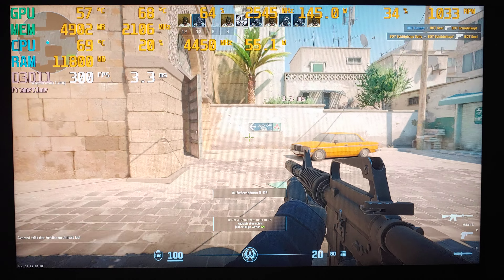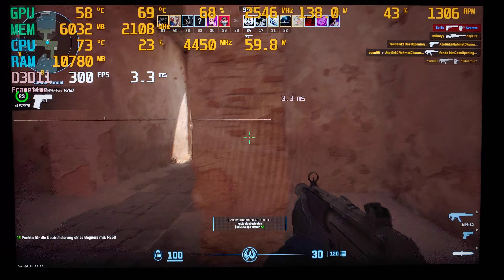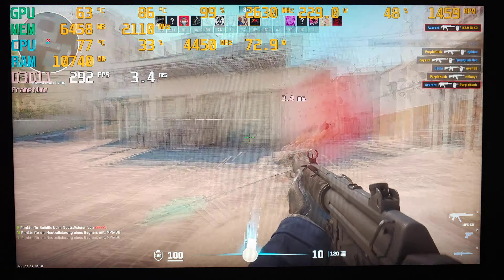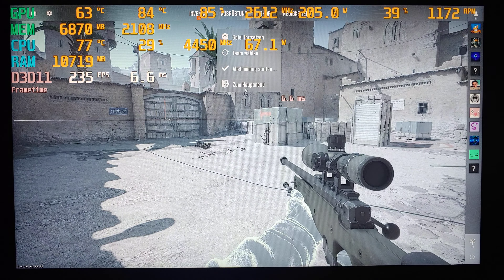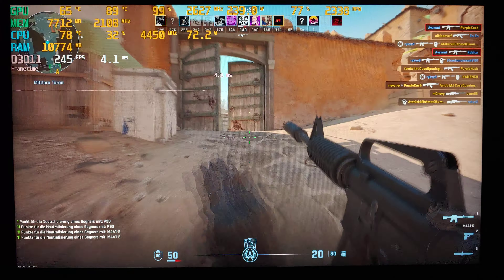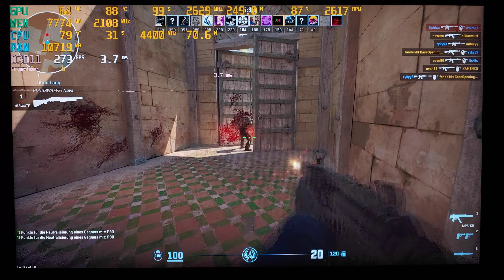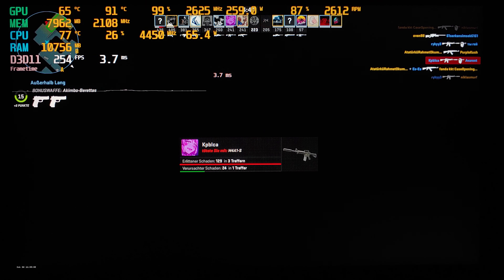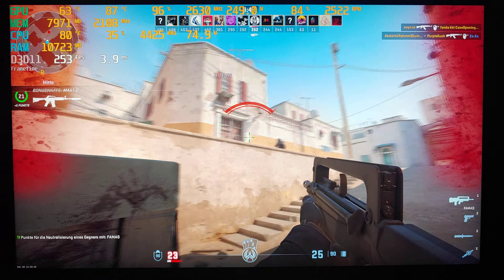RX 6900XT Counter Strike 2 Gameplay 1080P/1440P Very High Settings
0:00 1080P, Very High Settings
2:55 1440P, Very High Settings

System: RX 6900XT XTXH
Ryzen 5800X3D
32GB DDR4 3000MHZ RAM